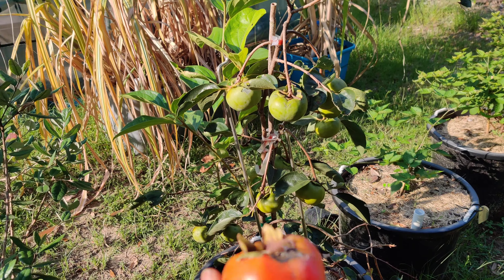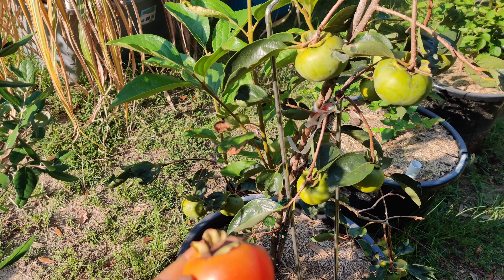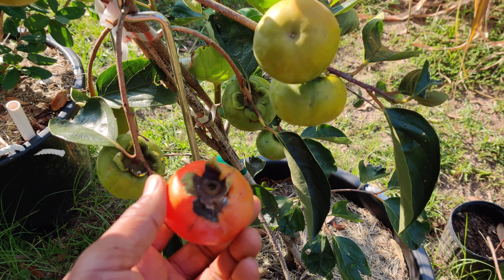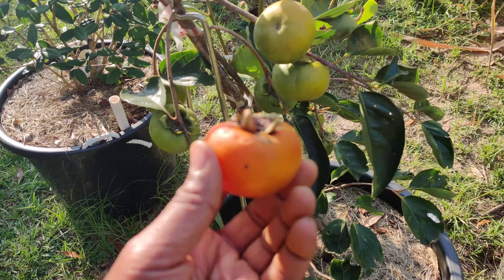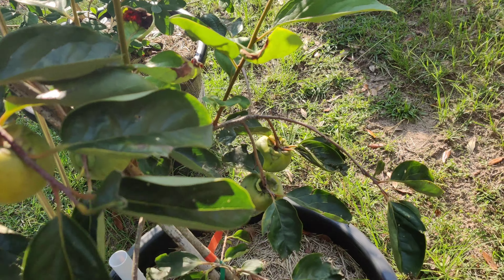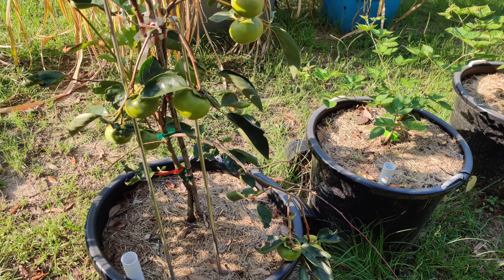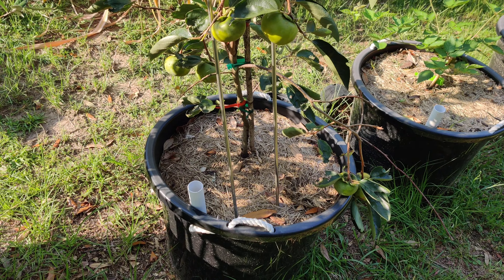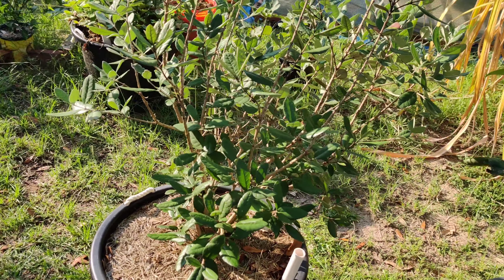Persimmon (my 1st ever) 09122021